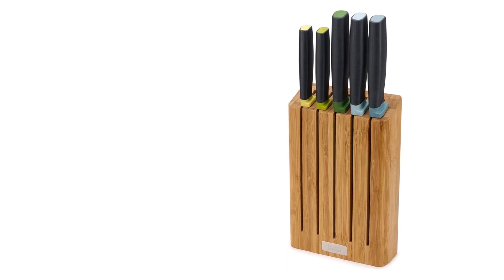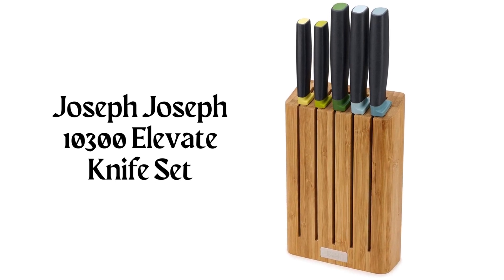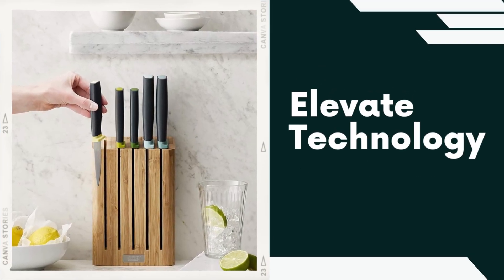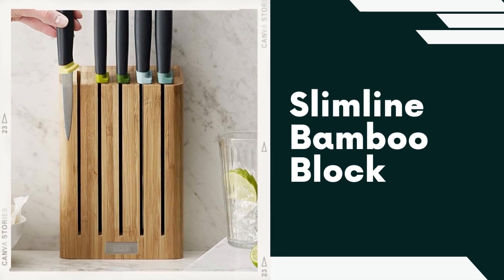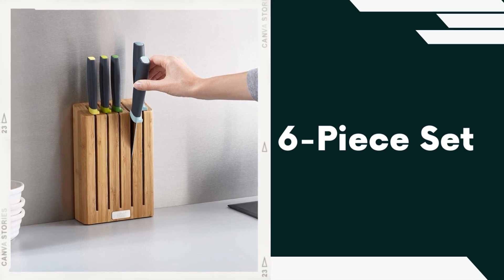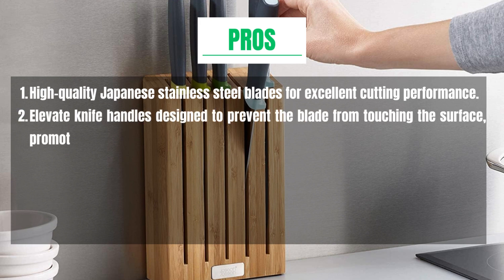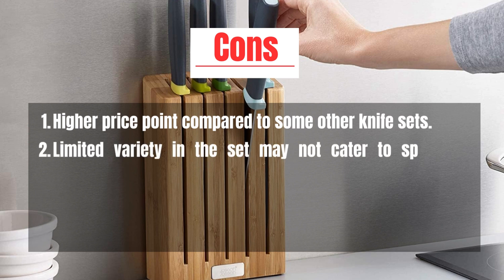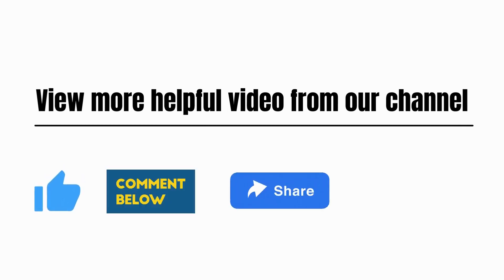Joseph Joseph Elevate Knife Set Review | Discovering the Magic of Japanese Stainless Steel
In this video, we dive into the world of culinary excellence with the Joseph Joseph 10300 Elevate Knife Set with Slimline Bamboo Block. This 6-piece set is crafted from top-notch Japanese Stainless Steel, ensuring unparalleled durability and precision in your kitchen endeavors.

🔪 In the unboxing segment, we reveal every element of this elegant Opal masterpiece, showcasing its design and craftsmanship.

🍳 Looking to upgrade your cooking game? The Joseph Joseph 10300 Elevate Knife Set is the answer! Whether you're a seasoned chef or a passionate home cook, this set is designed to elevate your skills to new heights.

💎 The combination of functionality and aesthetics makes it a must-have for any kitchen enthusiast. The slimline bamboo block adds a touch of natural beauty to your countertop, keeping the knives organized and within easy reach.

Join us in this culinary adventure as we explore the features that set this knife set apart and demonstrate the precision and finesse it brings to every cutting task.

🎯 If you're ready to revolutionize your cooking experience and achieve culinary excellence, click on the video to watch the unboxing and review of the Joseph Joseph 10300 Elevate Knife Set!

Timestamps:
0:09  - Introduction
0:27  - Features and Benefits
1:41 - Pros and Cons
2:25 - Verdict